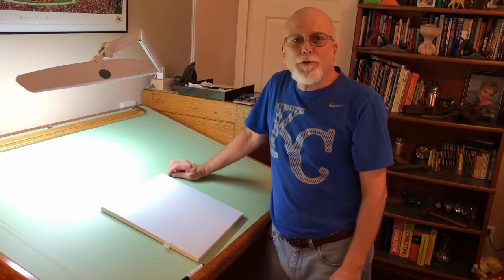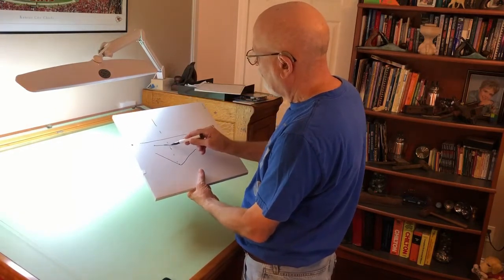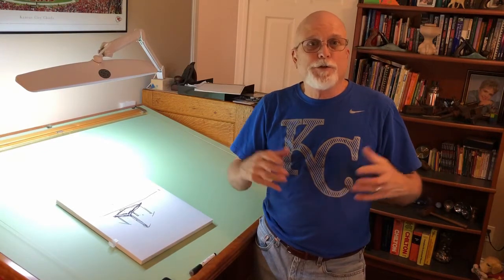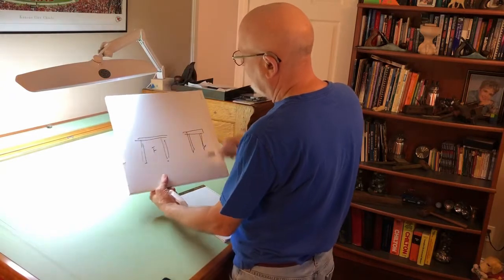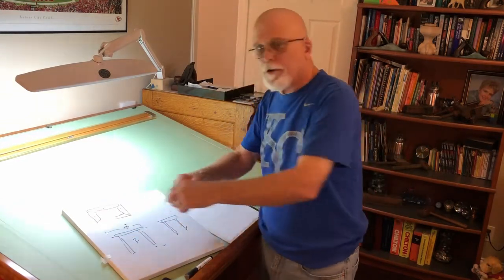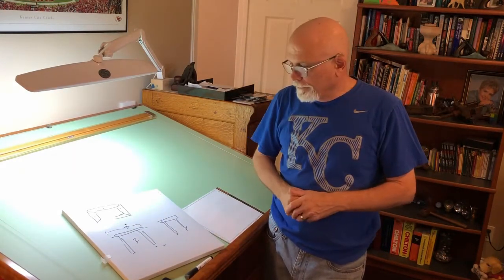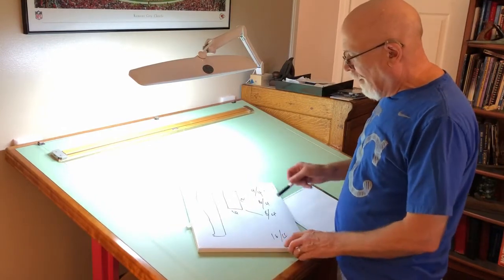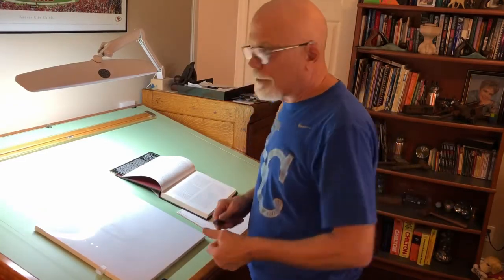PW 16 Planning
Session 16 of Papa's Workshop for grandkids.  Project design and planning